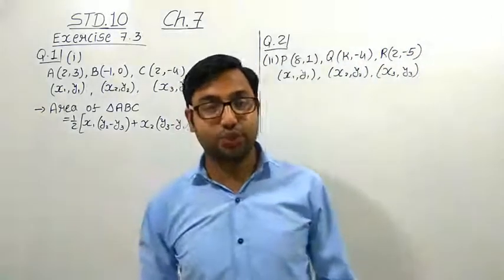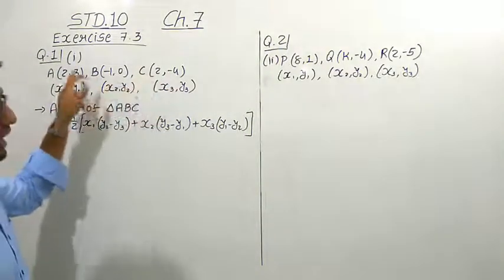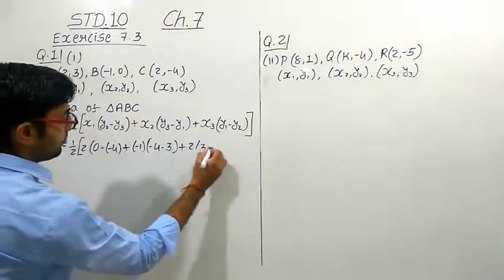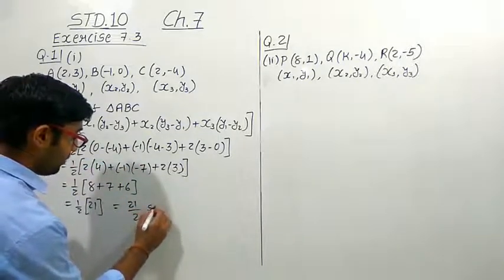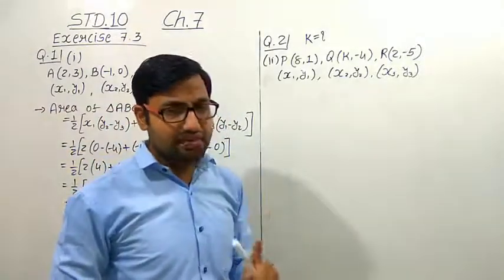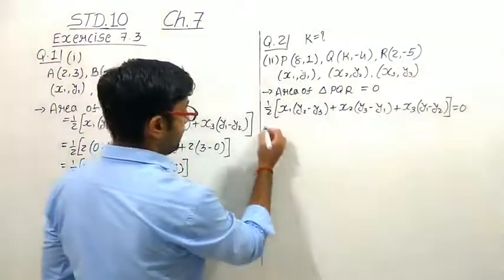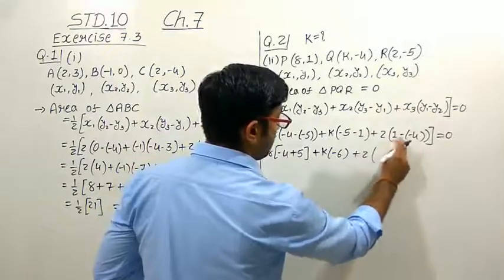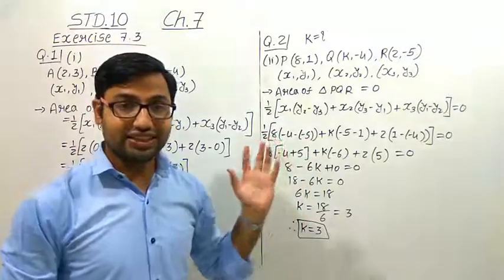Std.10 | Ch.7 | Exercise 7.3 Q.no. : 1, 2